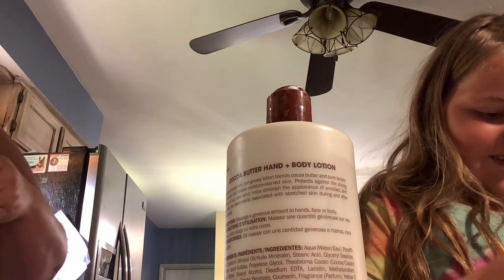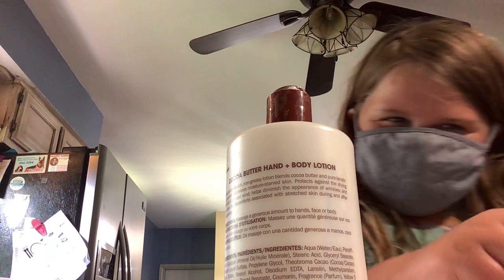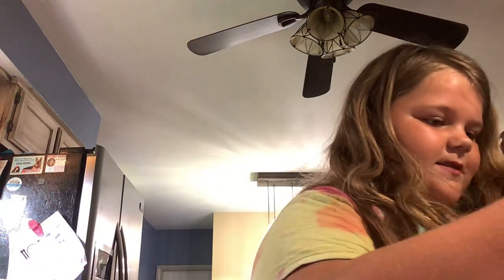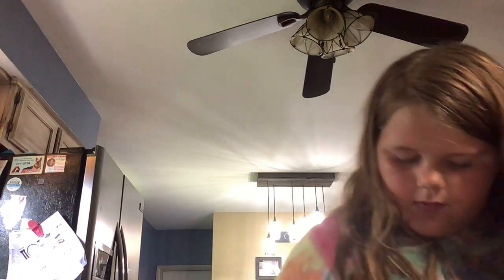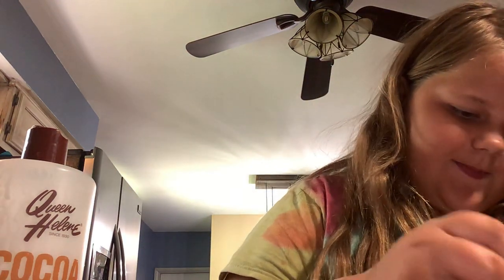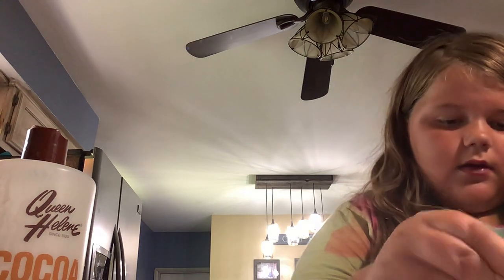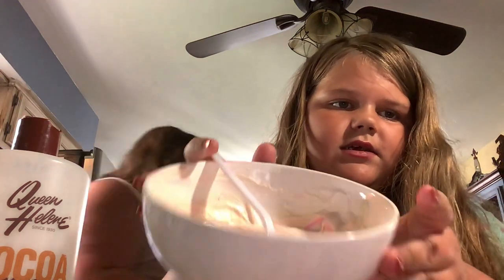June 25, 2021